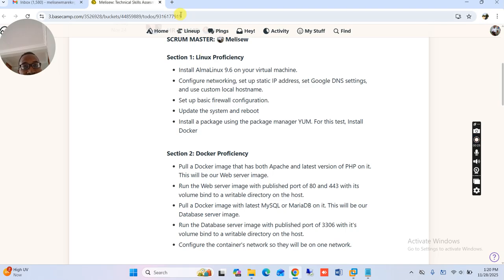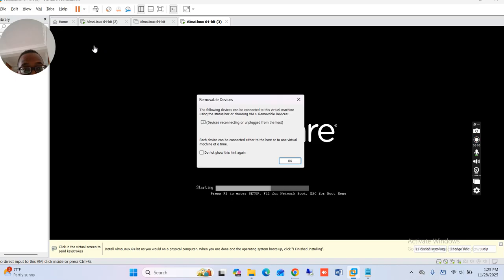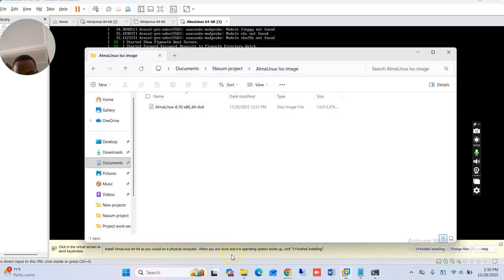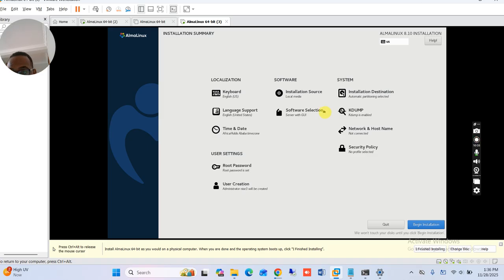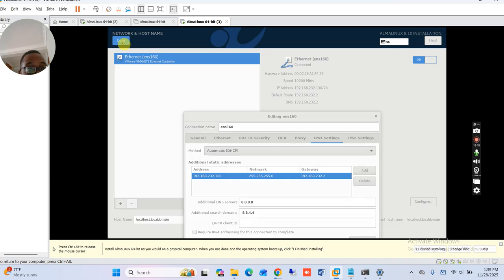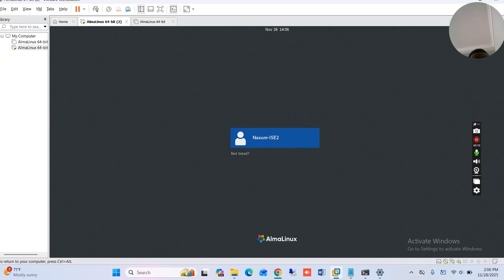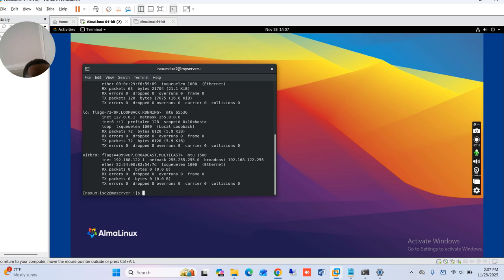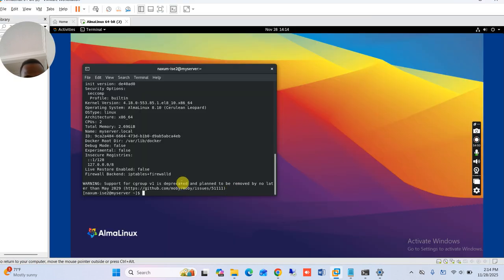Section 1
NaXum-ISE test .Section 1